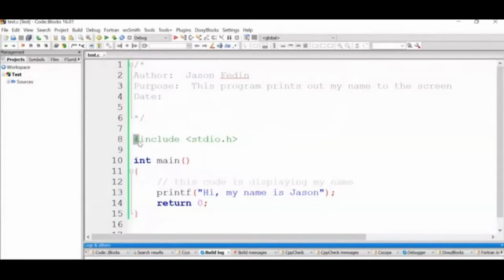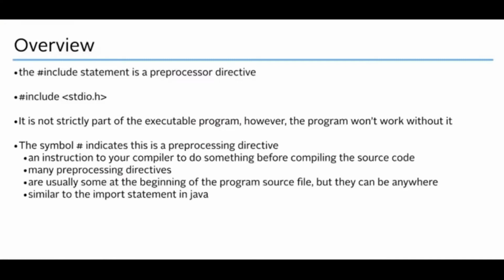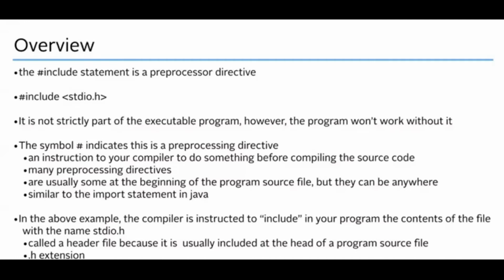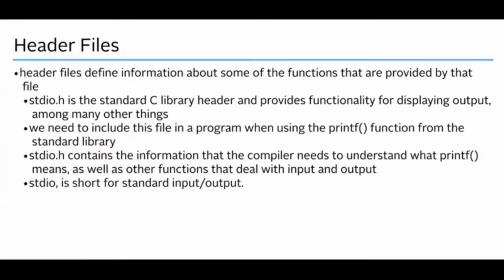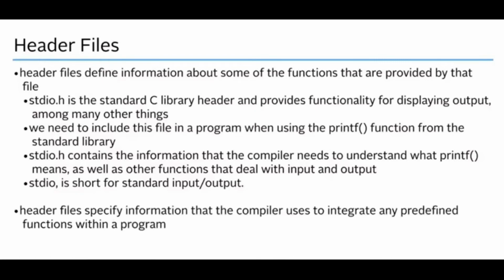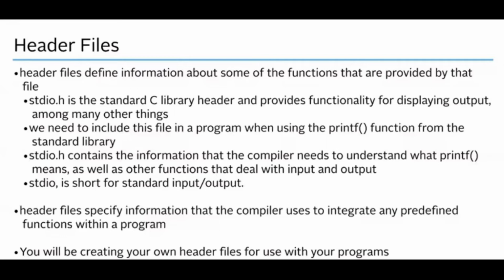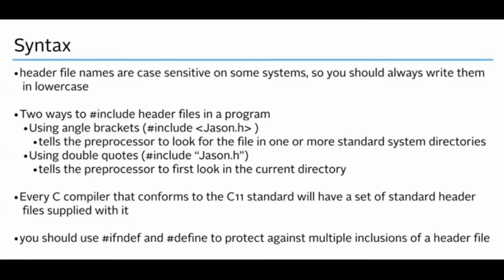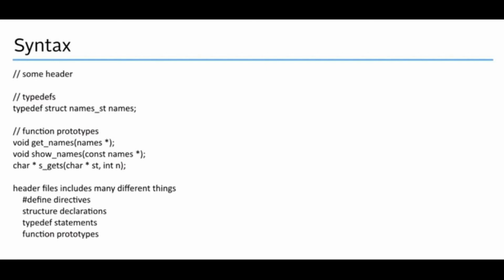The include in C - How and Why You Should Use It